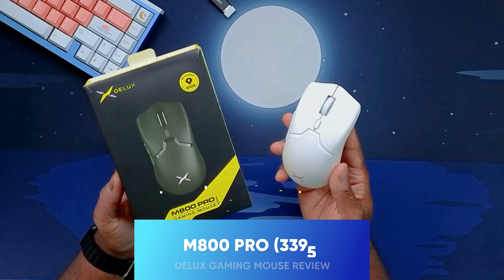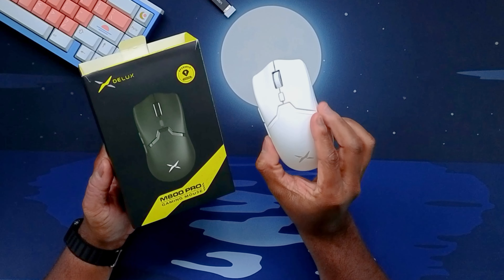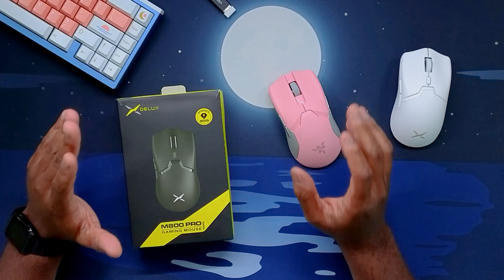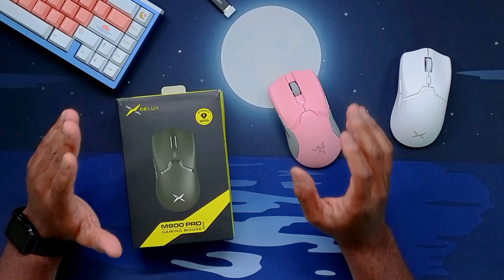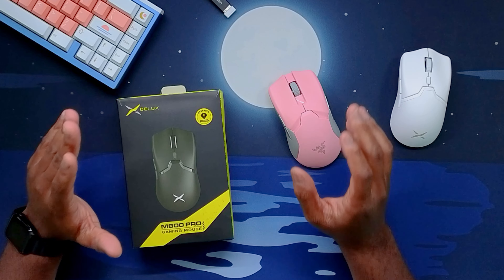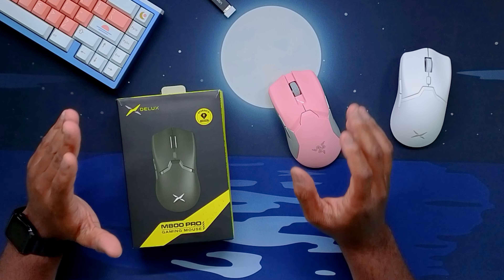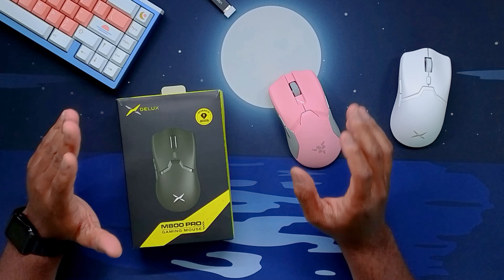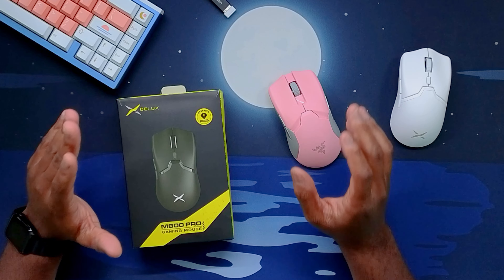Incredible Value Mouse! (Delux M800 Pro Review)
Delux M800 Pro 3395 Edition(Amazon - Paid Link)